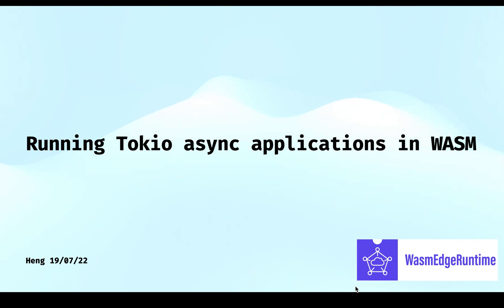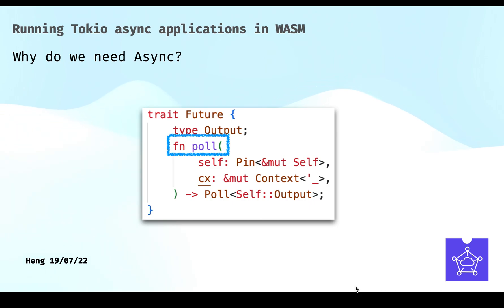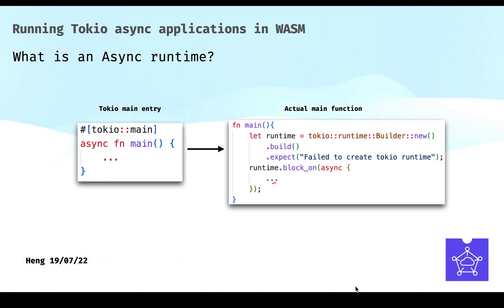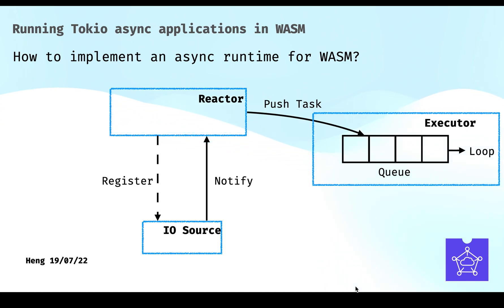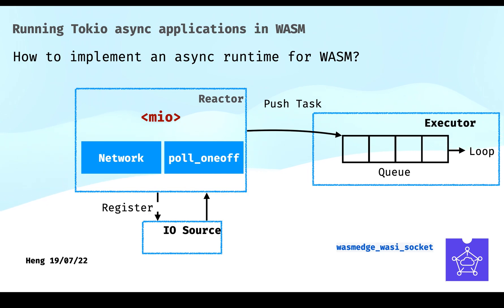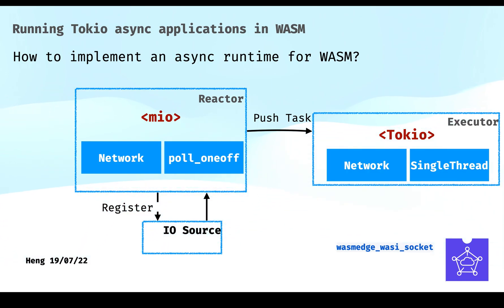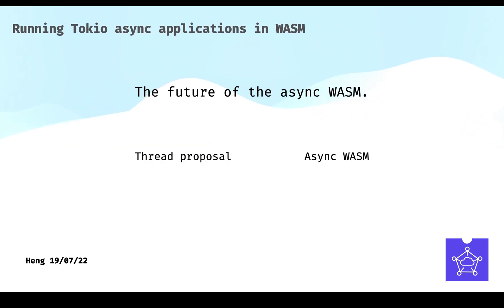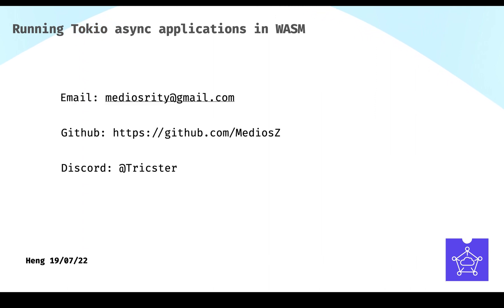Tricster - Running Tokio async applications in Wasm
Heng Zhang. Reviewer of WasmEdge.
Heng contributes to the async ecosystem of WebAssembly for WasmEdge, including the async runtime Tokio, database connectors, and other networking crates.
He also contributes to the cross-platform polyglot runtime MetaCall.